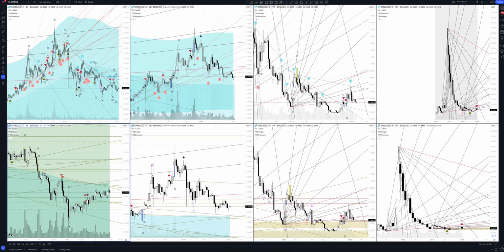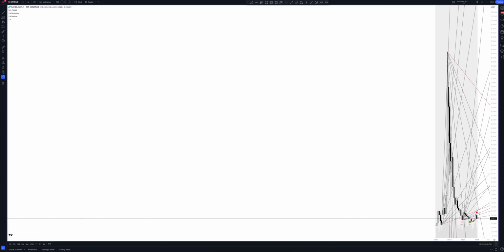The Sandbox forecast, (SANDUSDT.P) today analysis and 2024 | SAND / TETHERUS price prediction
In this video you will see a complete overview and professional analytics of SAND / TETHERUS on all time intervals, and also learn how to buy or sell SAND / TETHERUS today and next week. Considering that we are analyzing monthly timeframes for SANDUSDT.P, this will help you make forecasts for any time interval. Whether you are a trader starting from scratch or an investment enthusiast, this video will definitely give you a complete understanding of the market situation.

If you are interested in the SAND / TETHERUS price forecast for today and tomorrow, see the SAND / TETHERUS analytics on the hourly interval.
If you are a trader and you are interested in the price forecast SAND / TETHERUS for the day, look at the analytics SAND / TETHERUS on the daily timeframe.
If you are an investor and you need a price forecast The Sandbox for a week, look at the analytics SAND / TETHERUS on a weekly interval.
If you are a professional investor and you are interested in the The Sandbox price forecast for 2023, see the SANDUSDT.P analysis on a monthly interval.

All analytics are done using the professional trading indicator The Waved™ Premium. In it you will find trading signals for SAND / TETHERUS, VSA analysis The Sandbox, technical analysis SANDUSDT.P, divergence signals for SANDUSDT.P, review of trading patterns. And you will find out whether the price will goes up or down in the near future. Launched in 2011 by Pixowl, The Sandbox is a blockchain-based virtual world allowing users to create, build, buy and sell digital assets in the form of a game. By combining the powers of decentralized autonomous organizations (DAO) and non-fungible tokens (NFTs), the Sandbox creates a decentralized platform for a thriving gaming community. According to the official whitepaper, the Sandbox platform’s main mission is to introduce blockchain technology in mainstream gaming successfully. The platform focuses on facilitating a creative “play-to-earn” model, which allows users to be both creators and gamers simultaneously. The Sandbox employs the powers of blockchain technology by introducing the SAND utility token, which facilitates transactions on the platform.